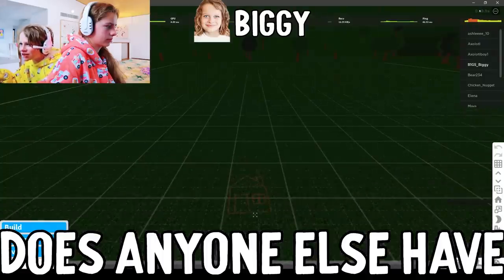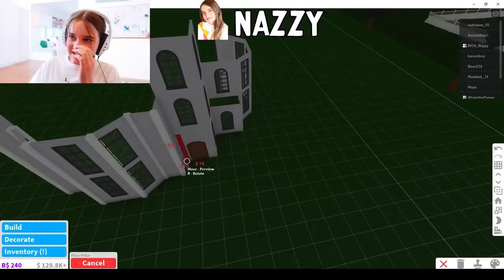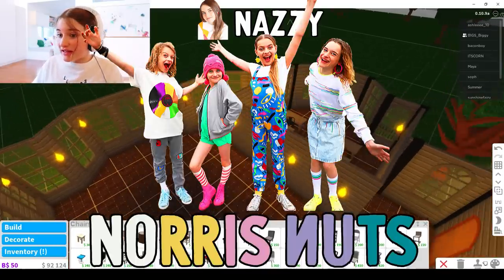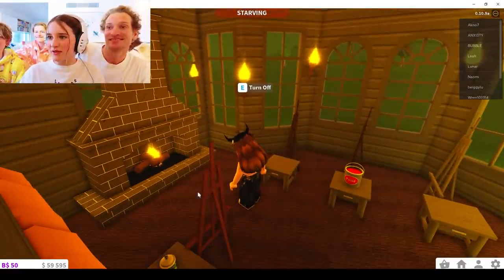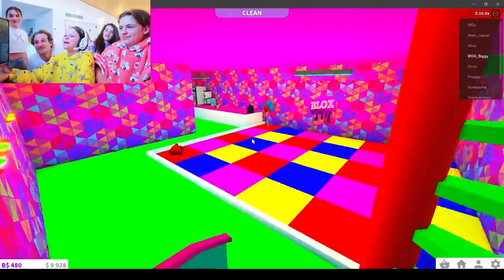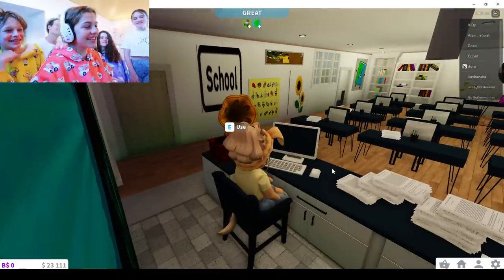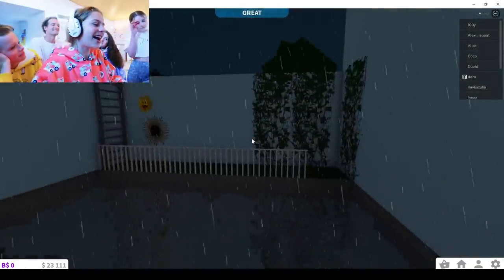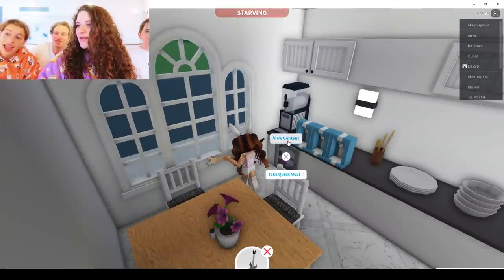WHO CAN BUILD THE BEST CLASSROOM (wins DONUTS) - Roblox Bloxburg Gaming w/ The Norris Nuts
COMMENT ALL YOUR TIPS